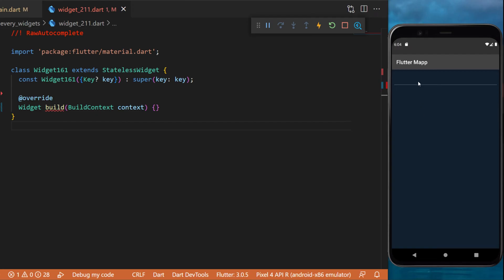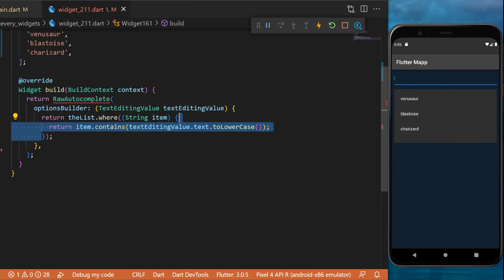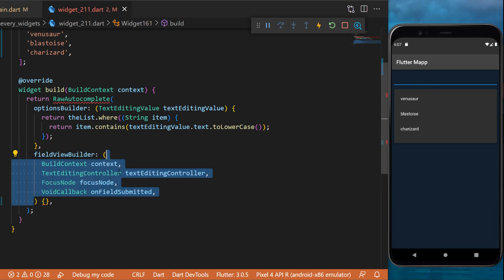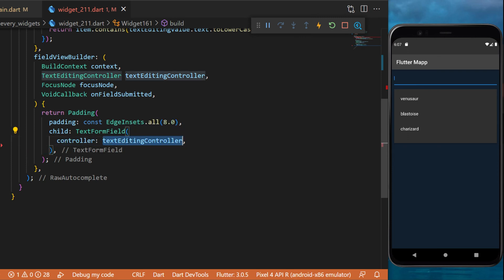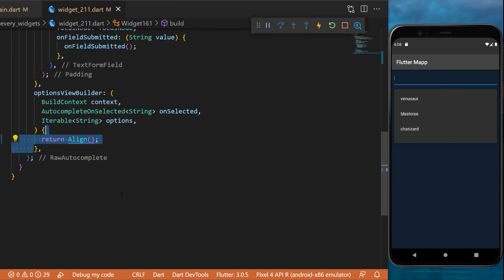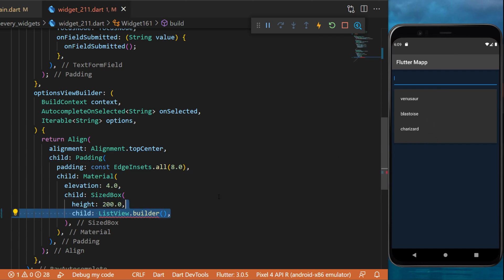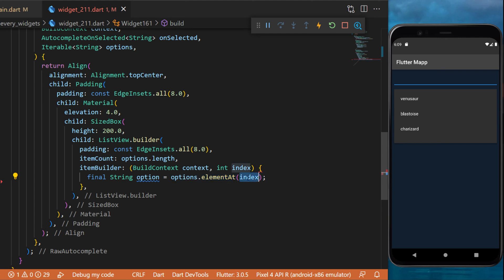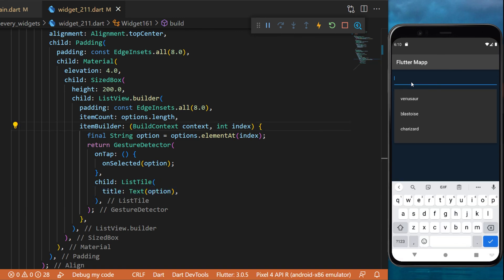Flutter RawAutoComplete Widget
This Tutorial will show you how to use the RawAutoComplete with flutter. To learn more about every flutter widgets, you can check our flutter playlist about all flutter widgets
This was how to make and use the RawAutoComplete widget within your Flutter app

OVERVIEW
0:00​ RawAutoComplete Flutter